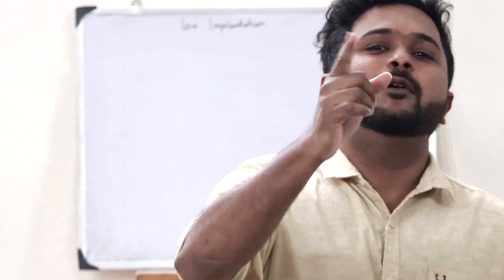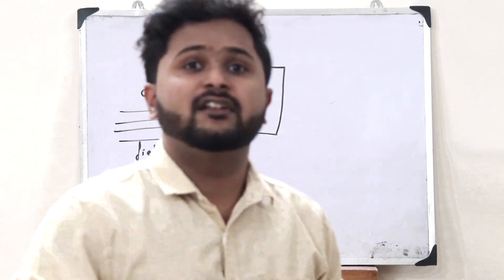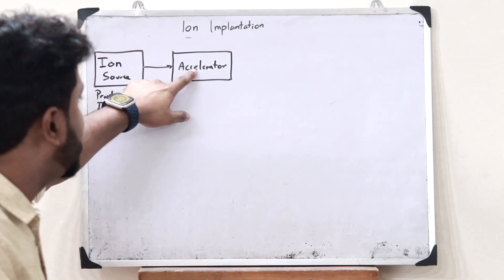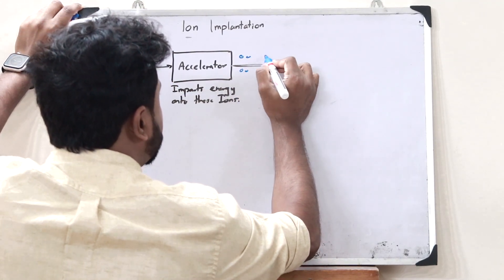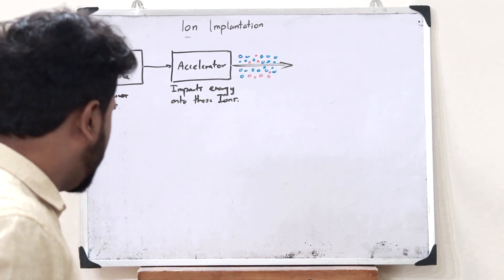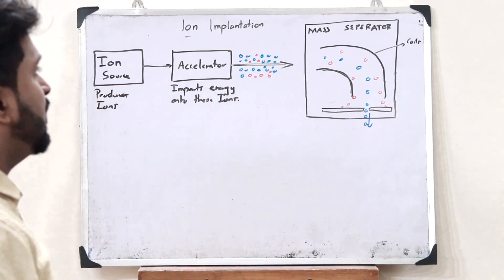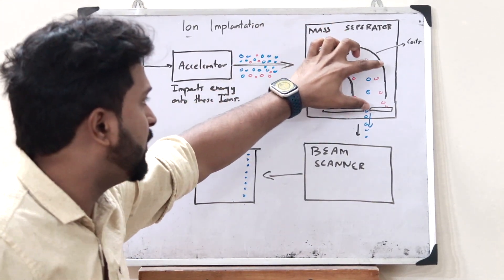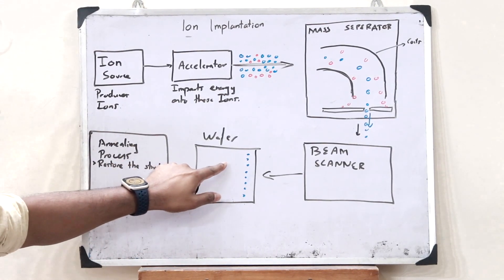Ion Implantation Technique | Block Diagram and Working | Simplified VLSI KTU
1. What do you mean by Ion Implantation.
2. Construction of the block diagram for ion implantation.
3. Principle of Operation.

I hope you guys found this video informative and now have a clear idea of what you mean by Ion Implantation. We'll be discussing about the further topics in the upcoming videos. Together let’s grow.